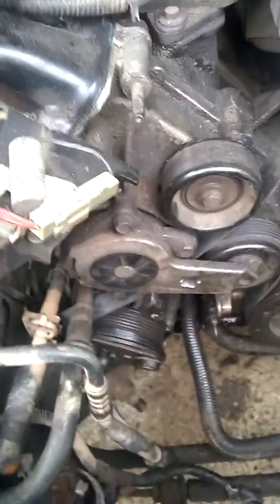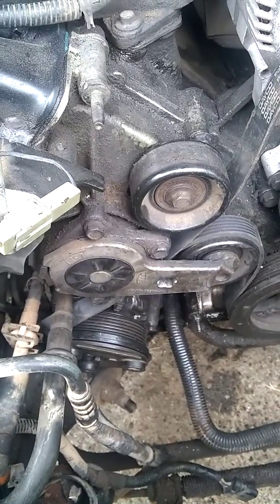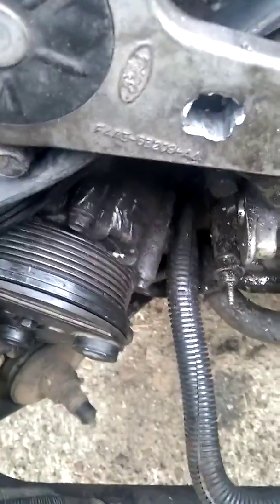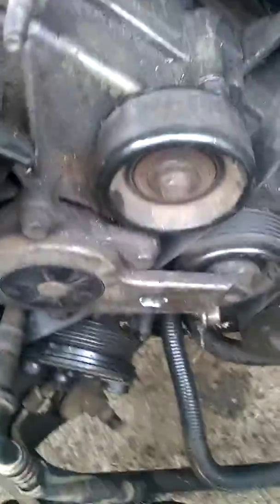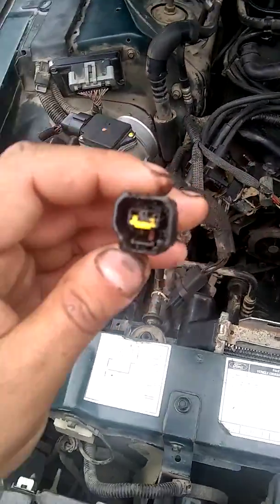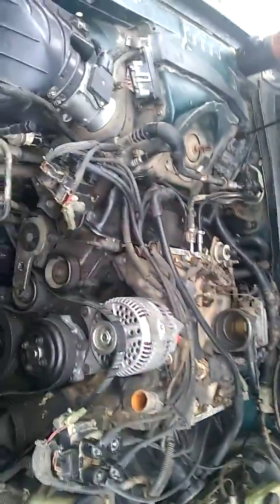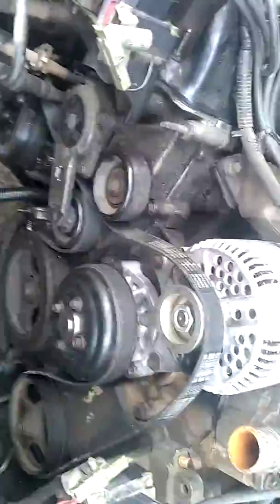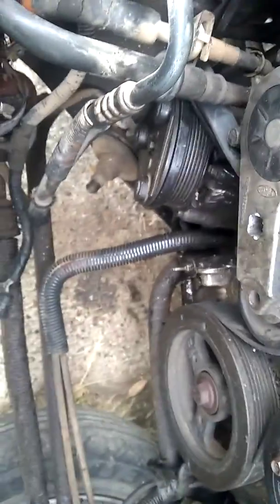Crankshaft position sensor replacement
1995 mercury cougar 4.6l v-8